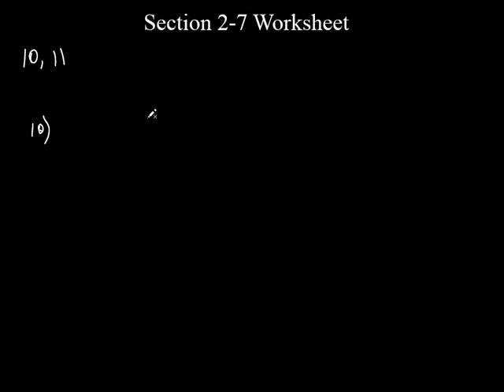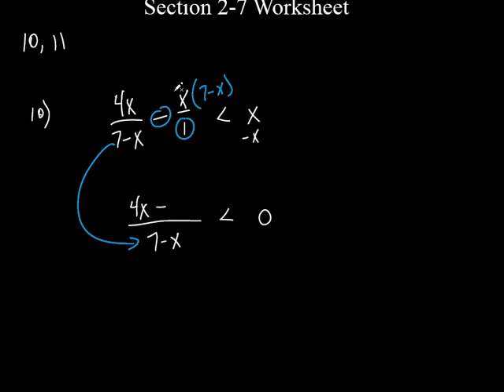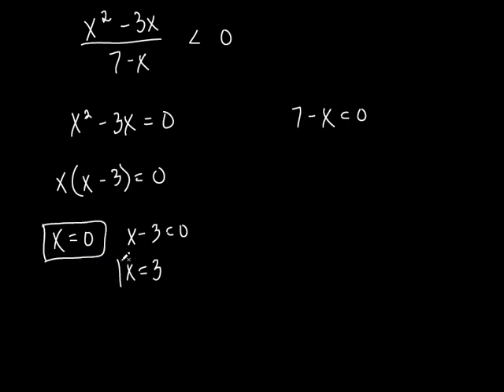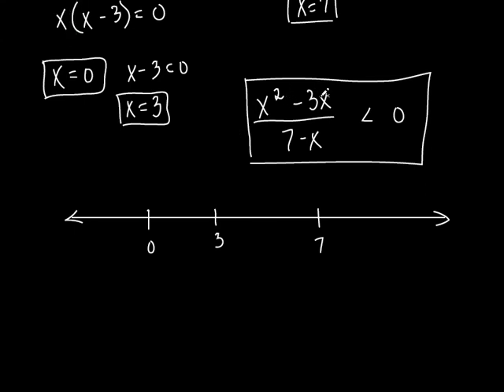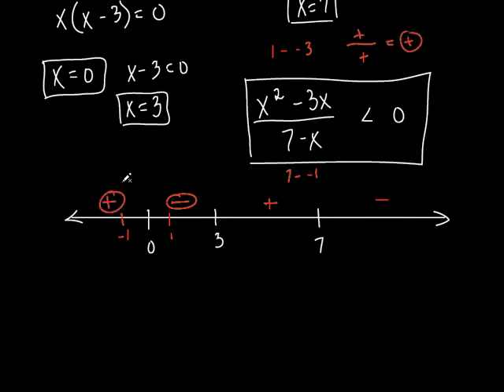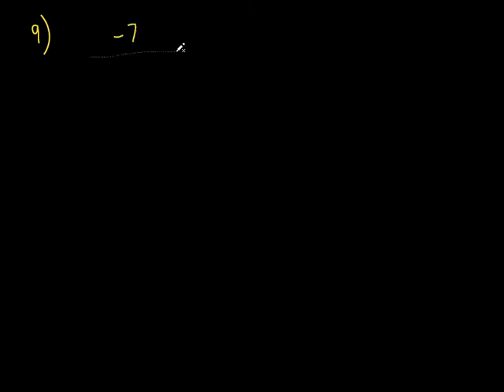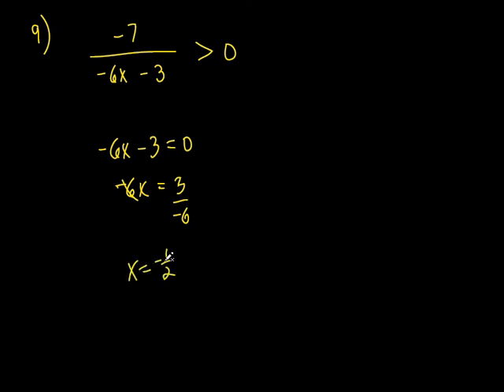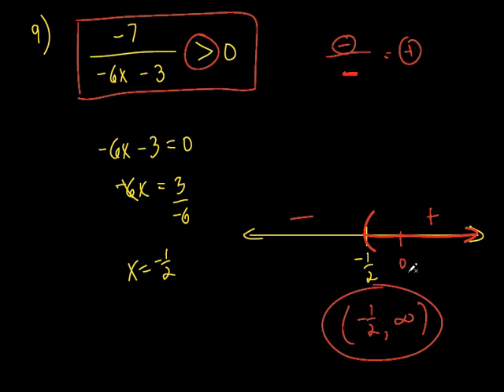1 Sec 2 7 Worksheet